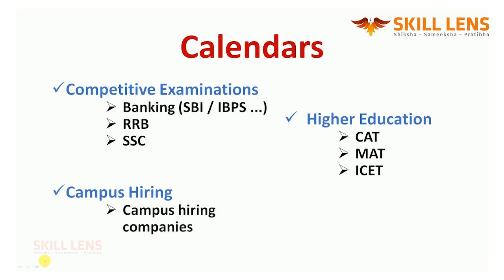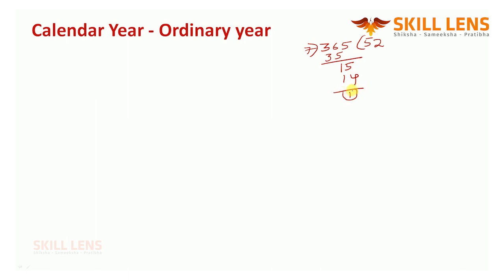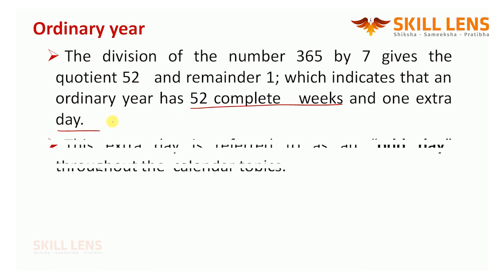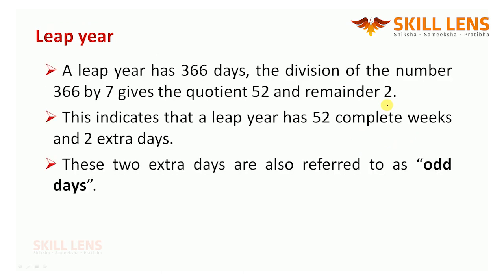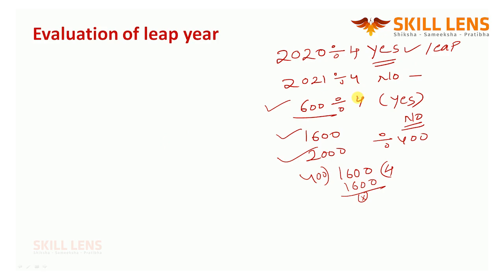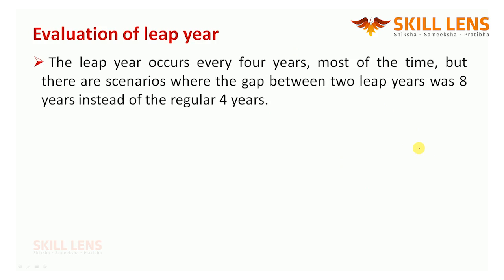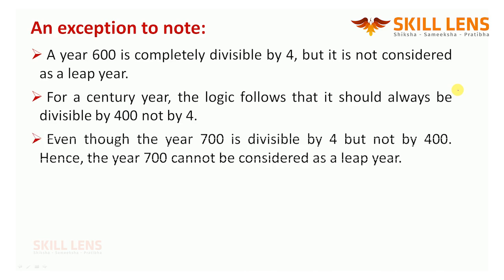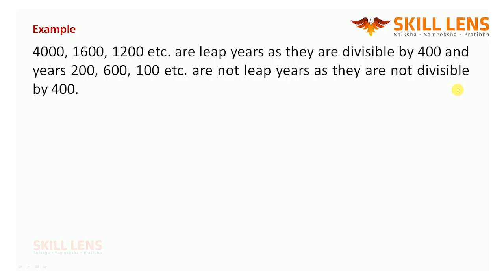Calendars Part 1